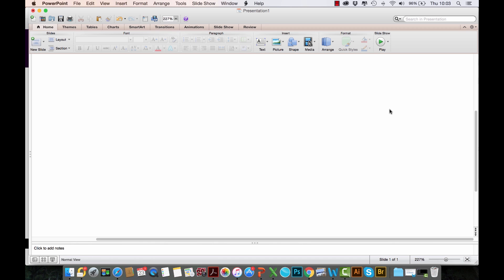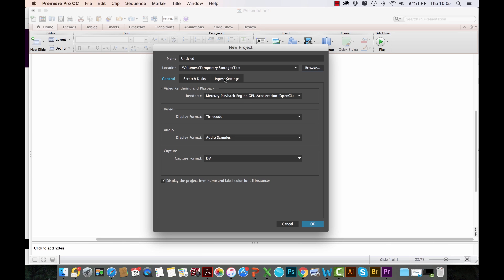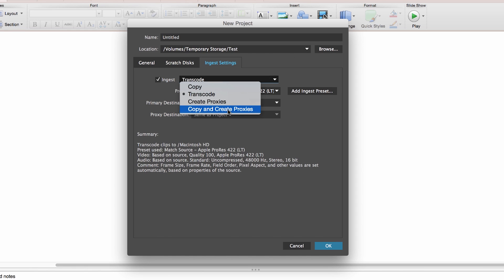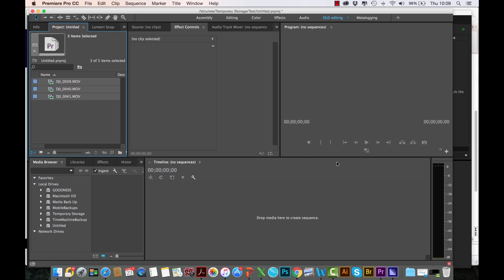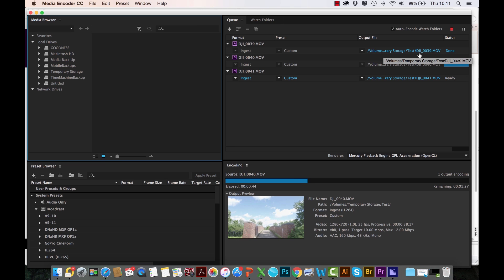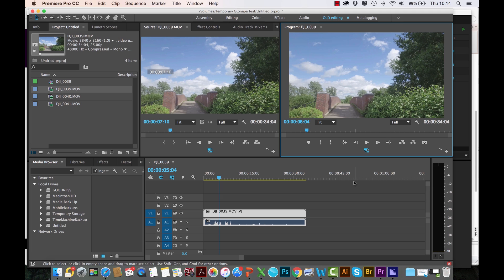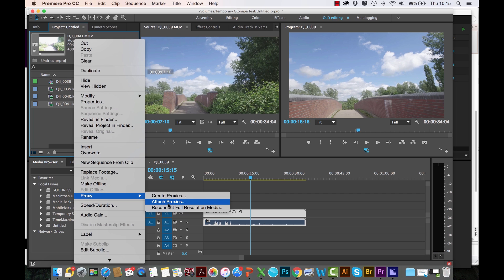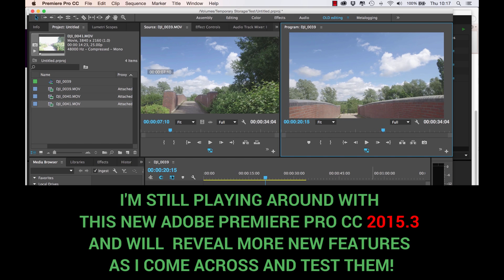The ALL NEW Adobe Premiere Pro CC Proxy Workflow (June 2016)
The long awaited Adobe Premiere Pro 2015.3 (June 2016) was released 2 days ago and we take our first look at the all new proxy workflow. The proxy workflow allows for the creation of much smaller file size proxies that you can edit with ease. After editing, simply render in the full resolution of the original footage. This new media management offers capabilities in Adobe Premiere Pro and Adobe Media Encoder letting  you work the way you want to, on the device you choose.